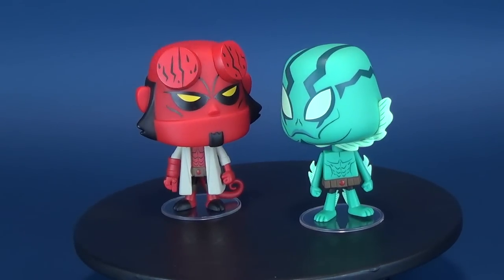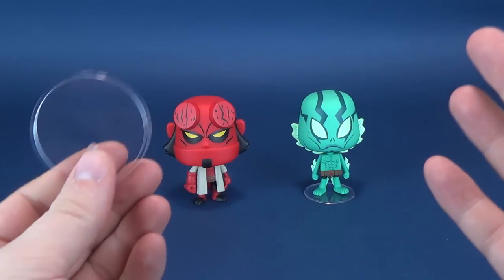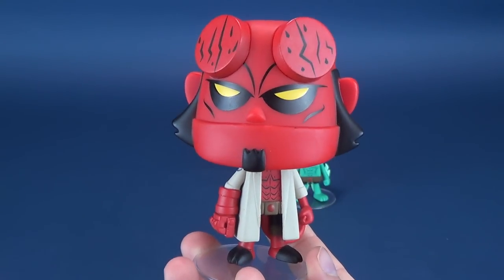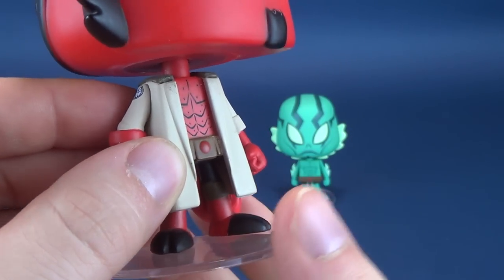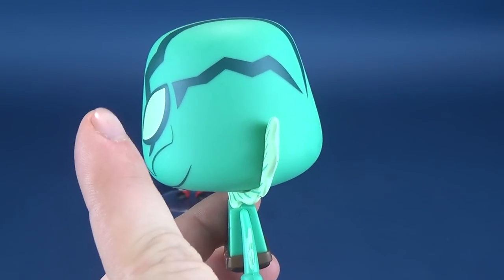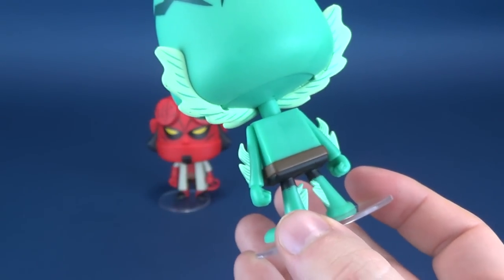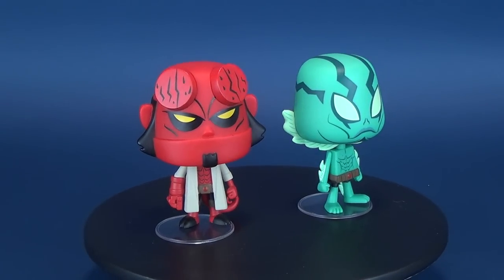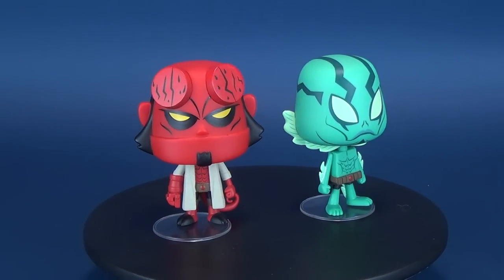COLLECTIBLE SPOT | Funko Vynl Hellboy Comic Version Hellboy and Abe Sapien